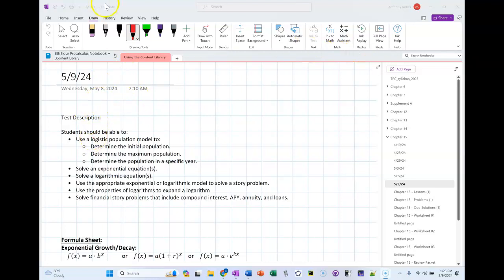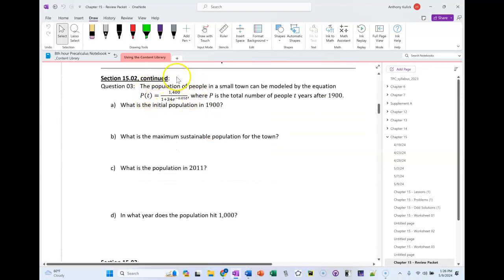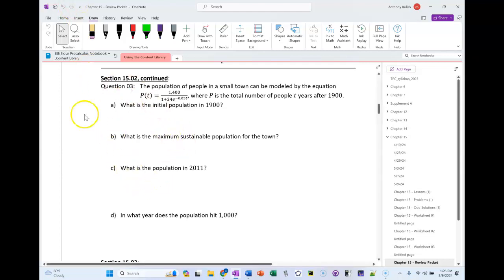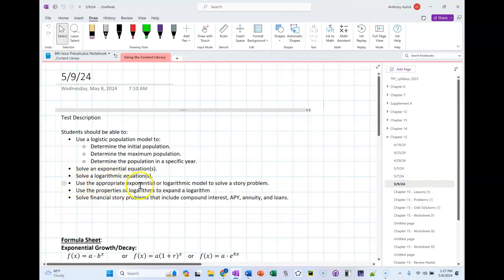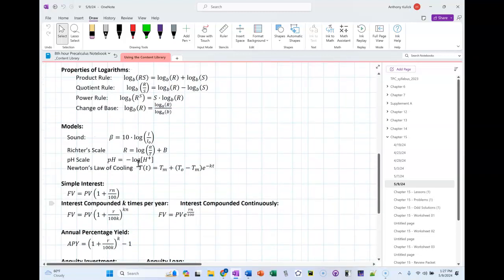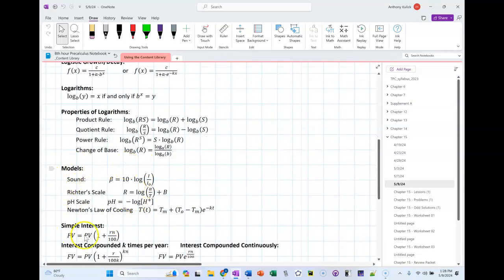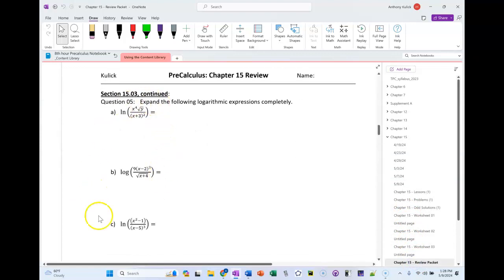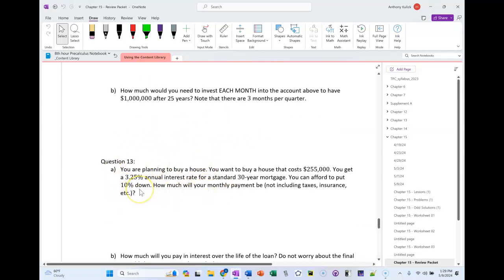5/9/24 TPC - 8th hour